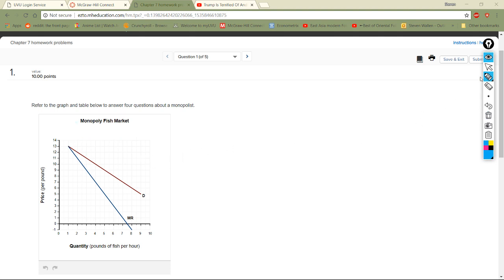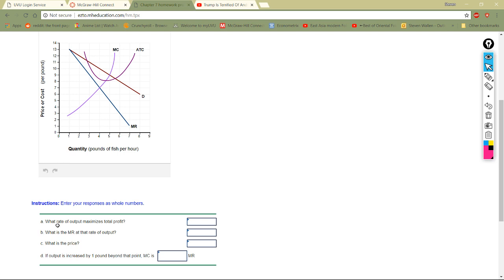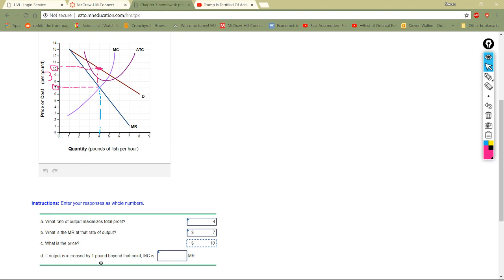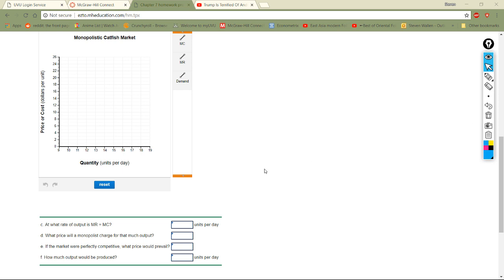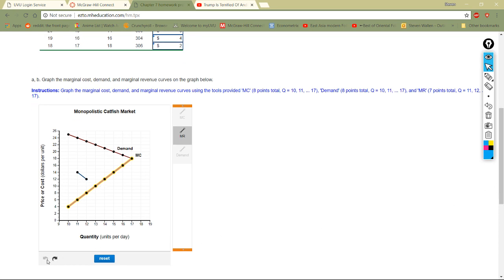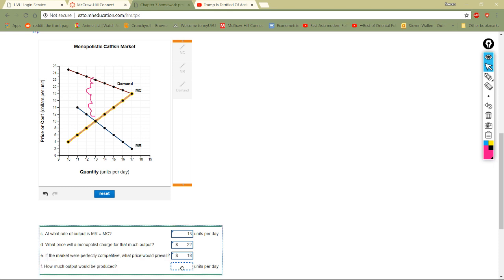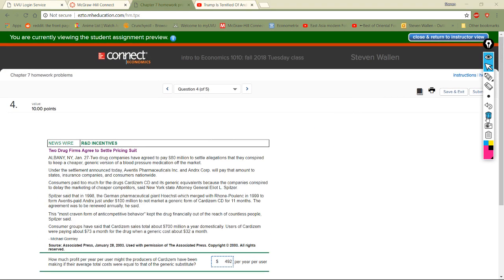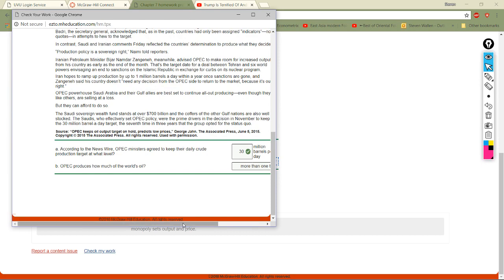Econ 1010 chapter 7 homework help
econ 1010 chapter 7 homework help. let me know if this helped!